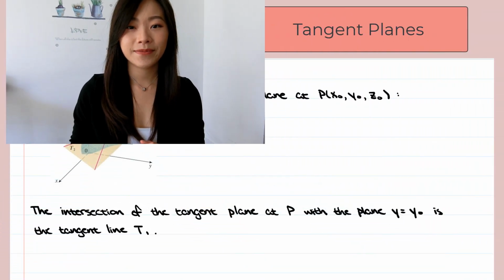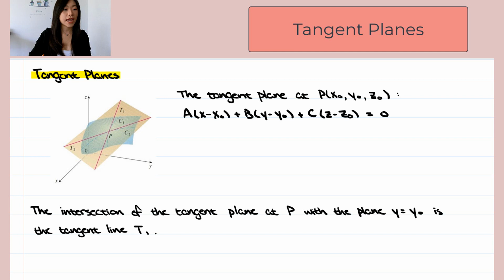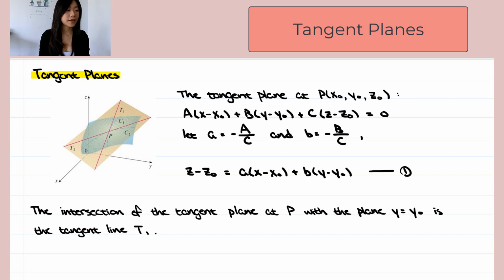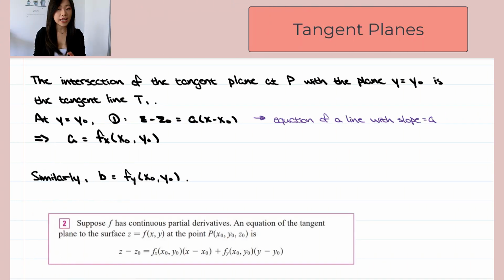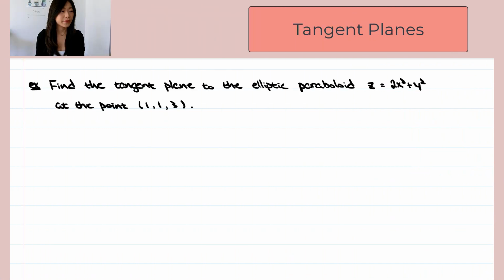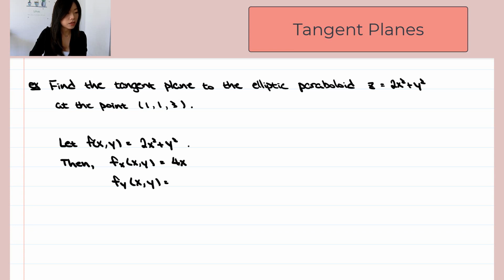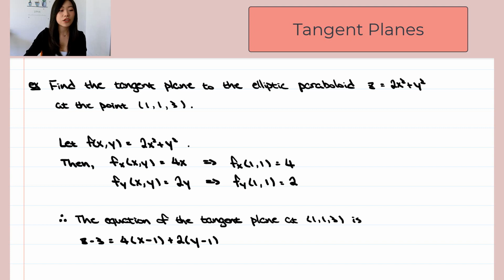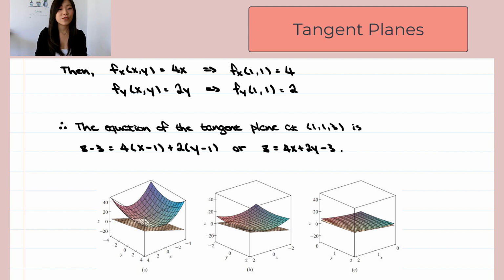[吉娜][Cal3] How to find the equation of the tangent plane to a two-variable function?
In the previous two videos, we talked about the partial derivatives and their interpretations. Now let's use what we learned to derive the equation of a tangent plane to a two-variable function.

00:00 Derivation of equation of tangent plane
05:09 Example